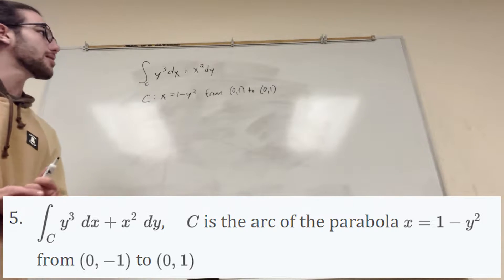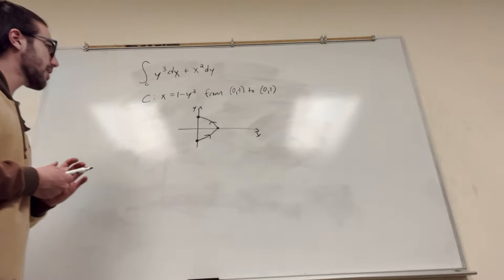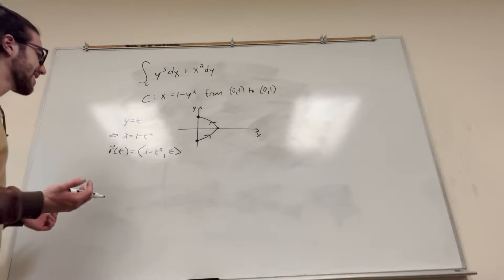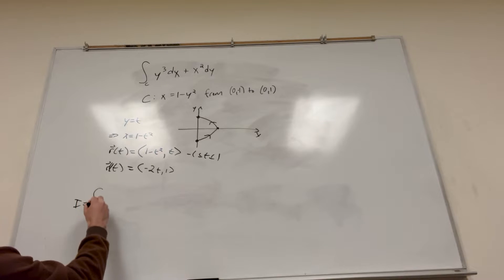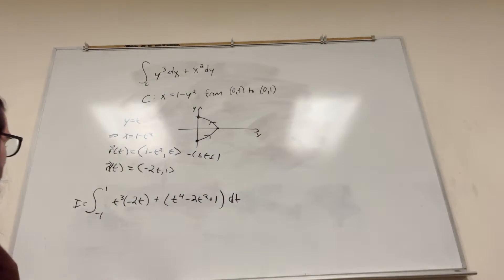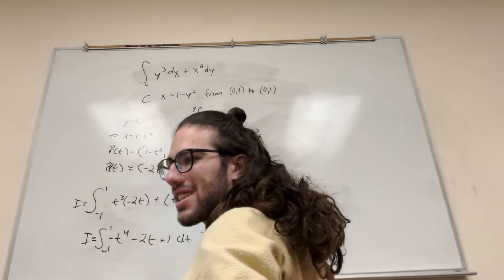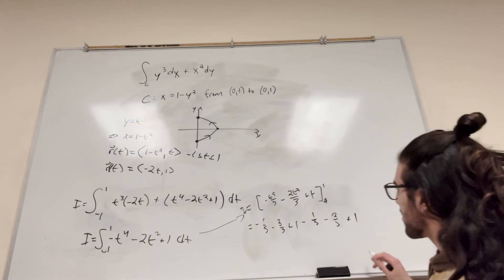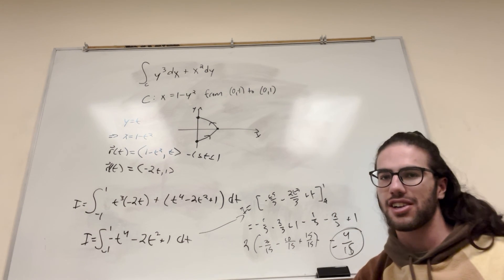Evaluate the line integral on the Arc of a Parabola - 16.Review.5 Cengage Calculus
Problem 16.Review: 5, Cengage Calculus 9th Edition
Cengage Calculus, 9th Edition Chapter 16: Vector Calculus Review, problem 5, 16Review.5, 5. 2, 3, 4, 5, 6, 7, 8, and 9 Evaluate the line integral. is the circle  oriented clockwise 13, 14, 15, 16, 17, and 18 Use Green’s Theorem to evaluate . 15. is the triangle from  to  to  to . (Check the orientation of the curve before applying the theorem.) Use Green’s Theorem to find the work done by the force  in moving a particle from the origin along the -axis to , then along the line segment to , and then back to the origin along the -axis.